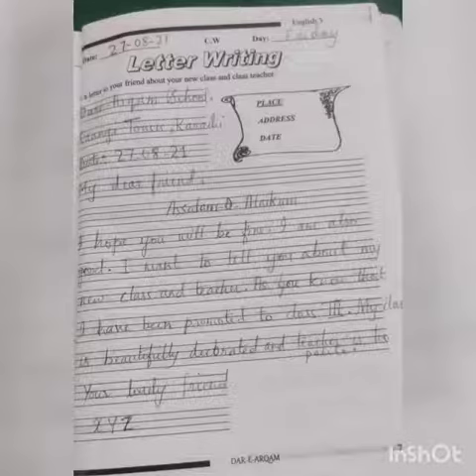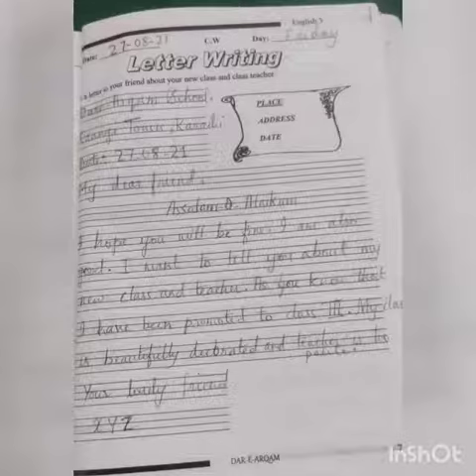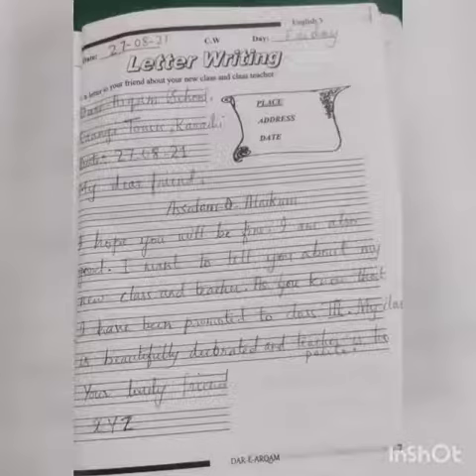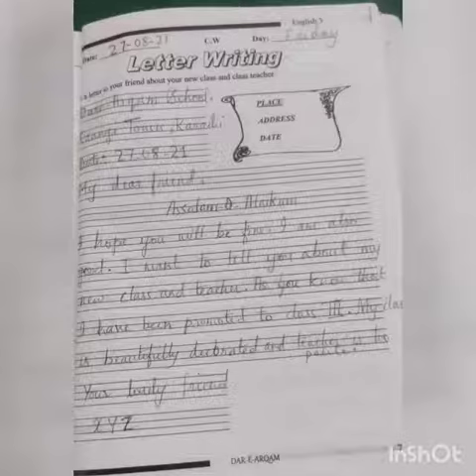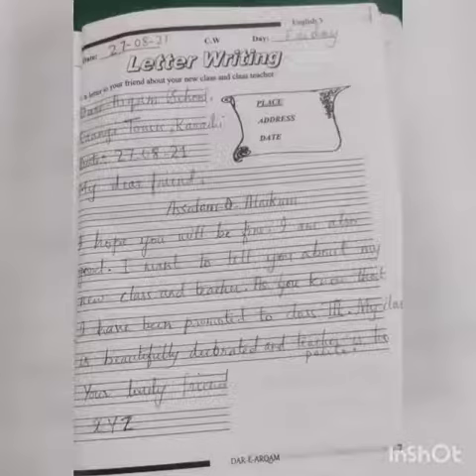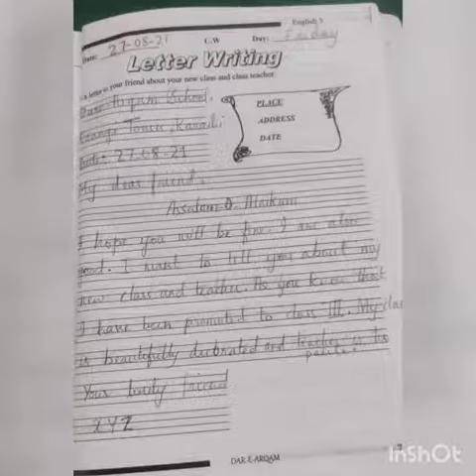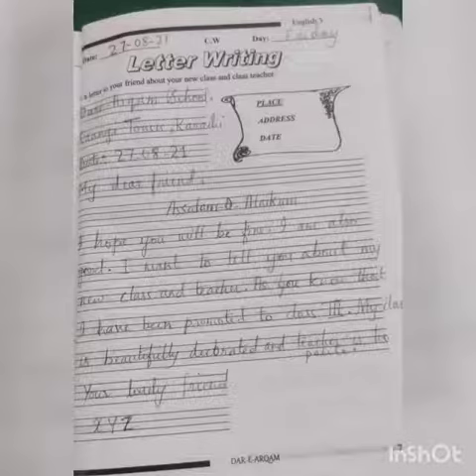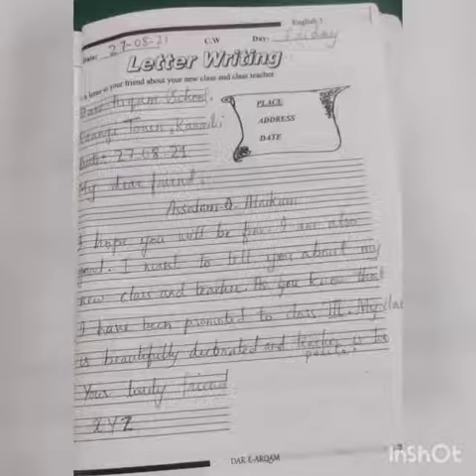Class-3(27-08-2021)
Video from Asma javed